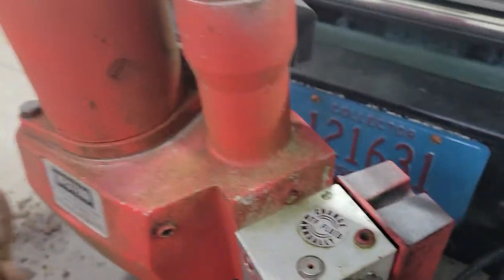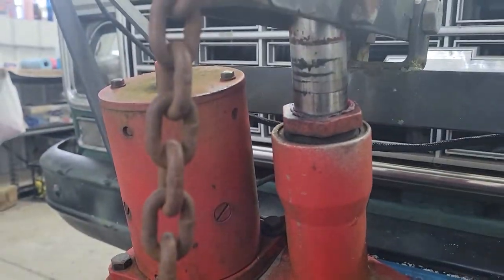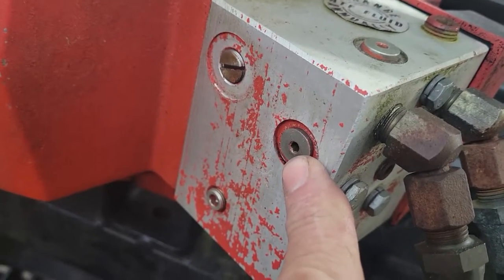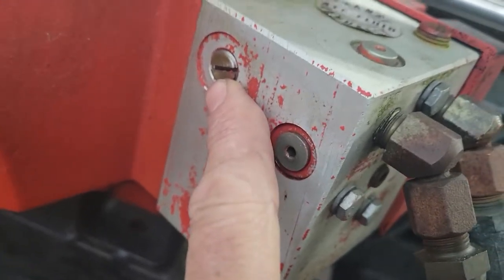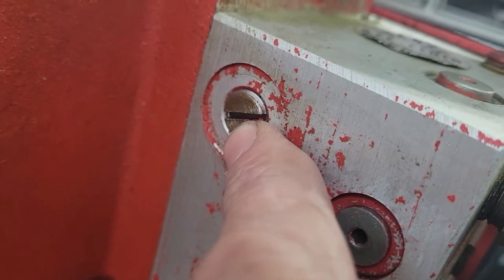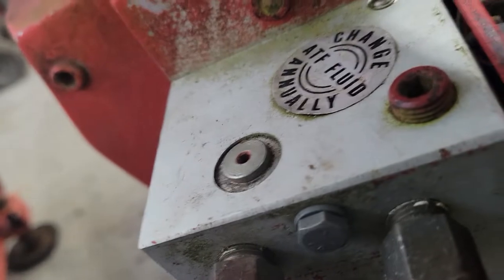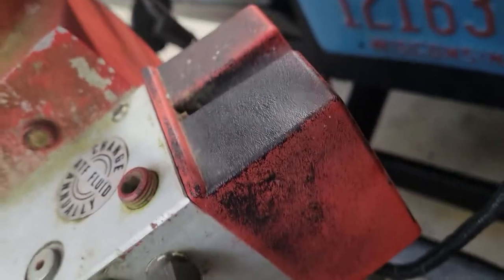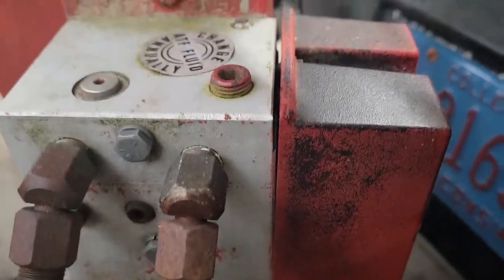Older western plow poppit valve and crossover relief valve replacement.